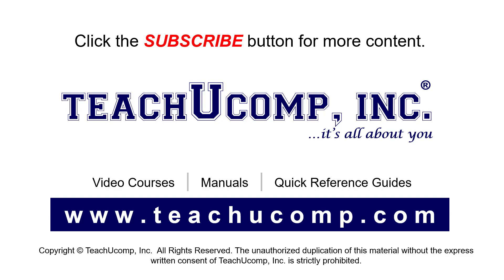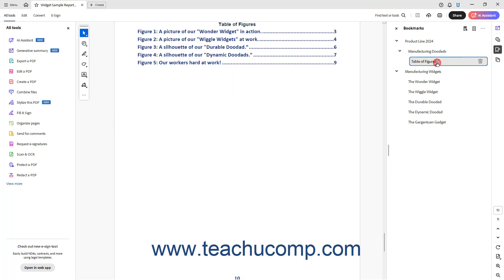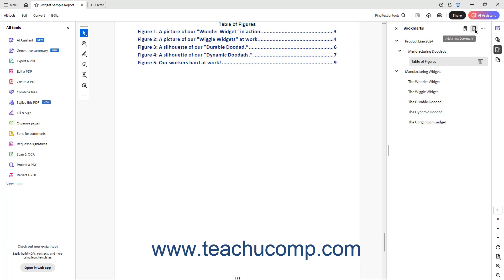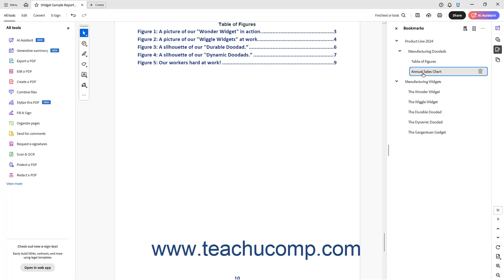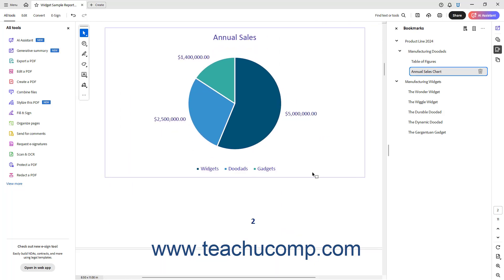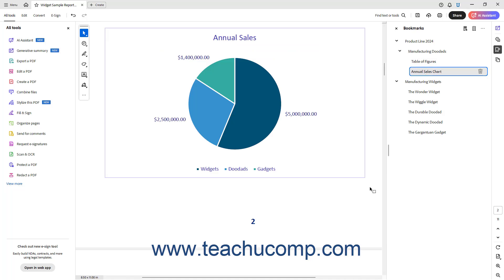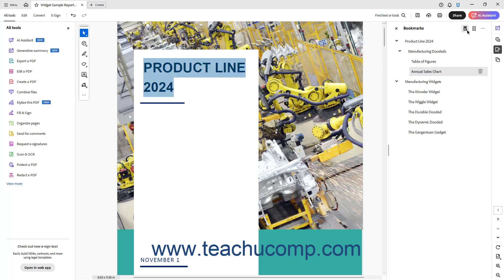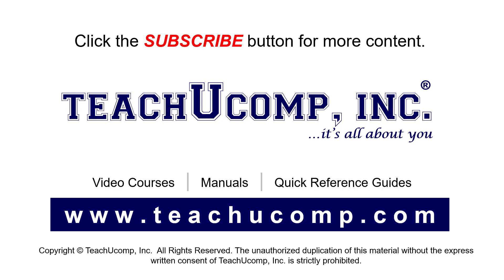Acrobat Tutorial: Using Bookmarks in a PDF - Adobe Acrobat Training Course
This video shows you how to create bookmarks and use bookmarks within a PDF in Adobe Acrobat. This video is from our complete Adobe Acrobat training, _Mastering Acrobat Made Easy_ ™. *To get the full Acrobat training, please visit:*